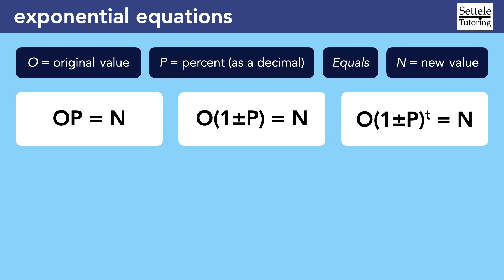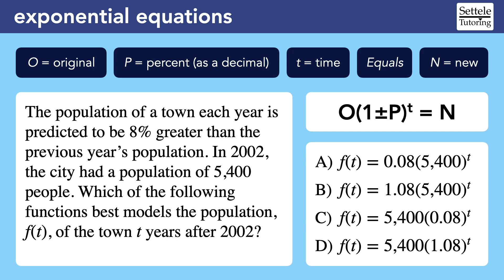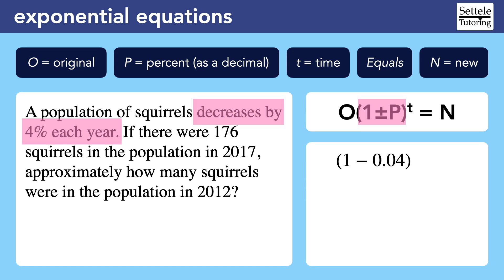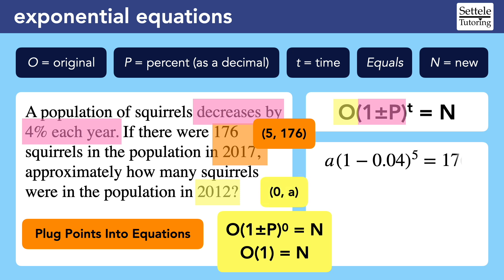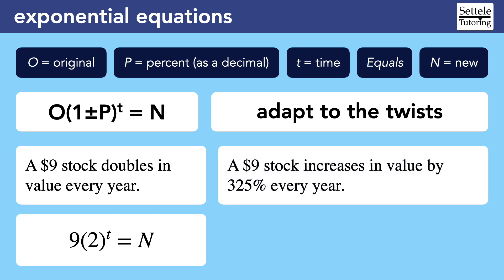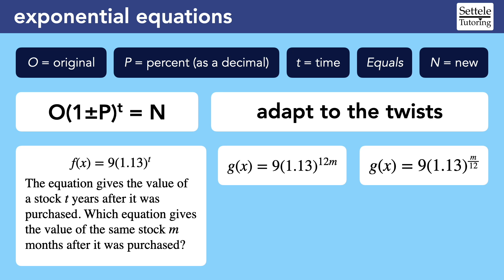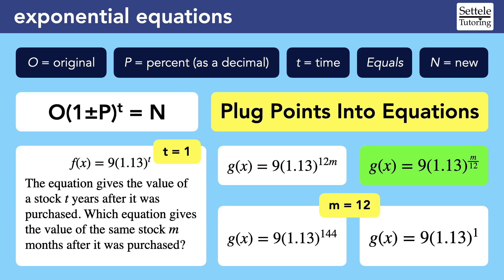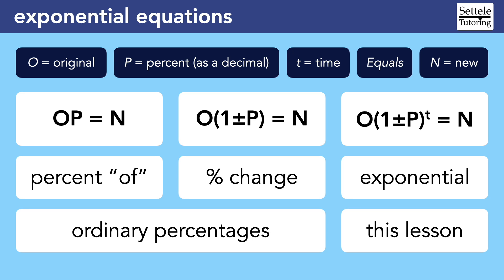Exponential Equations (stick to the OPEN formula to avoid traps)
Exponentials are one of the main SAT equation types (along with lines and quadratics) so you need to be able to work with them confidently. We can adapt the OPEN formulas that we use for percentages to model exponentials, so make sure you watch the lesson on the OPEN formulas first: